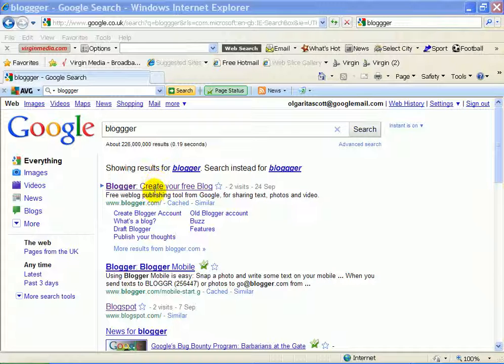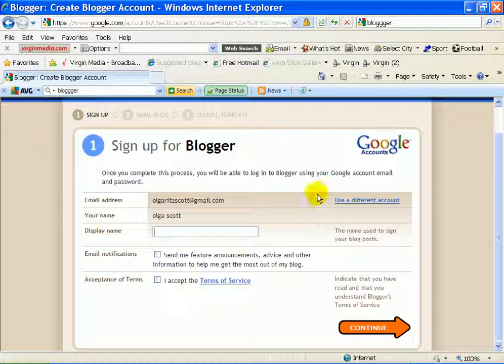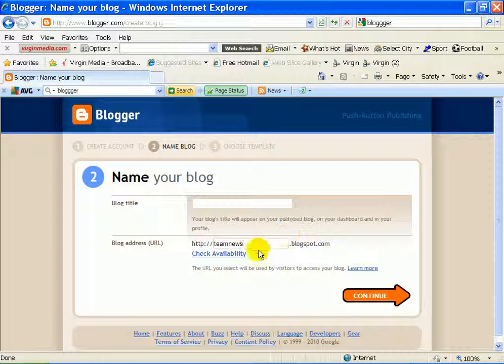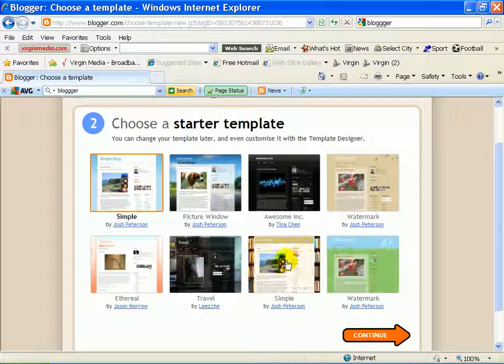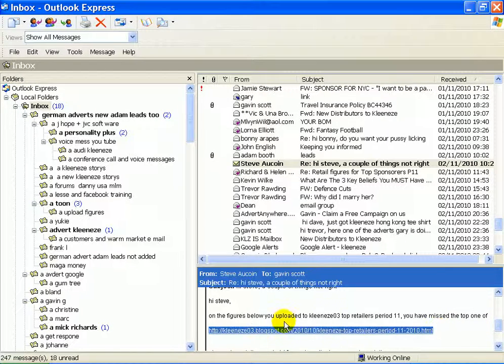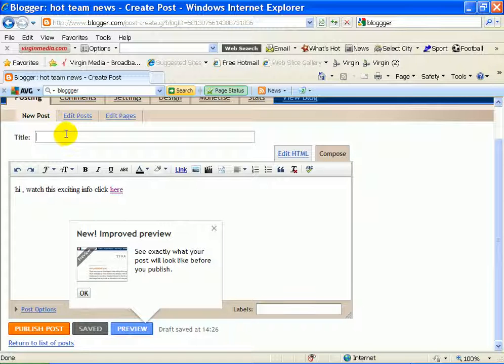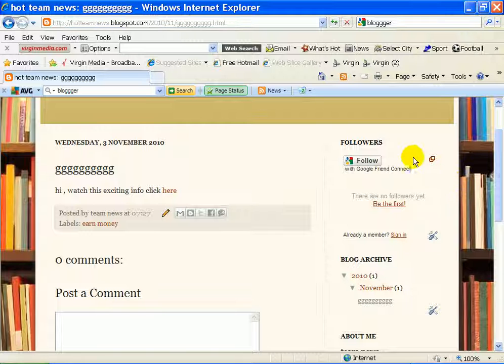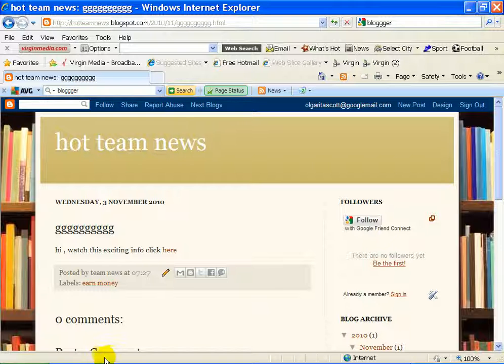how to set up a blog on blogger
how to set up a blog
how to set up a blog on wordpress
how to set up a blog using word press
how to set up a blogger account